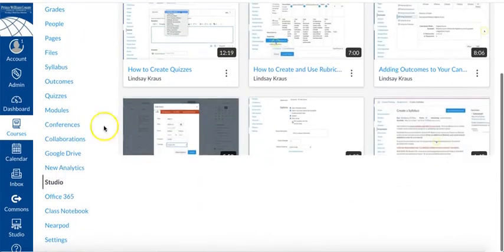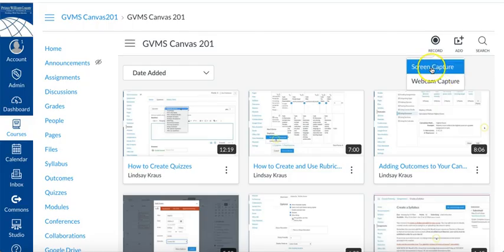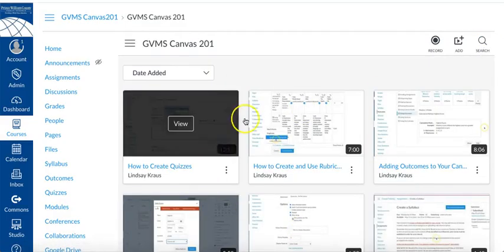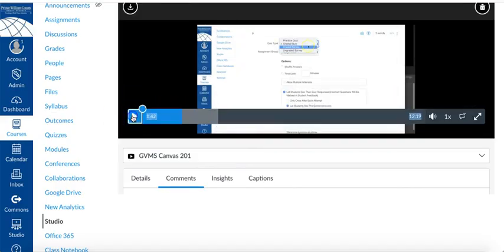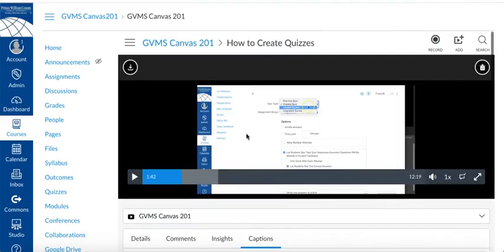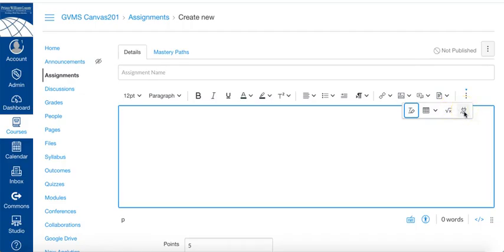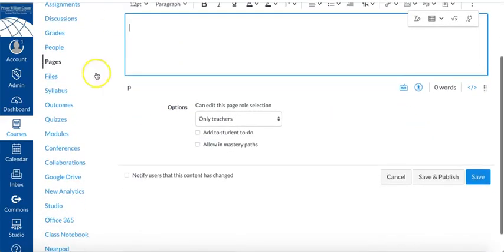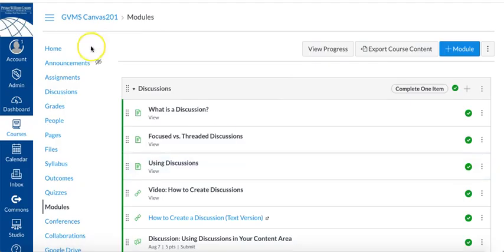How to Use & Access Canvas Studio in Canvas